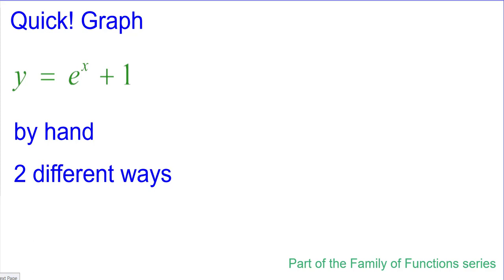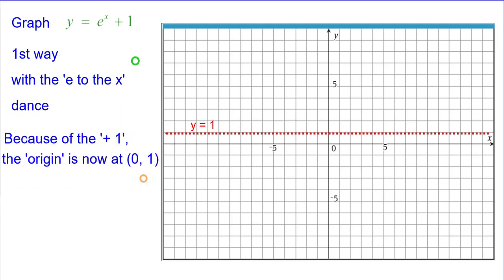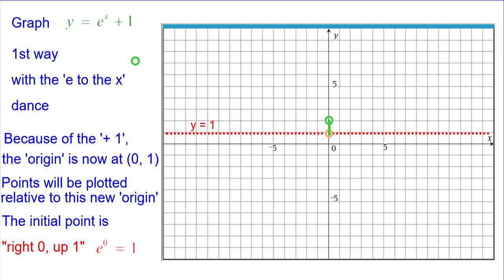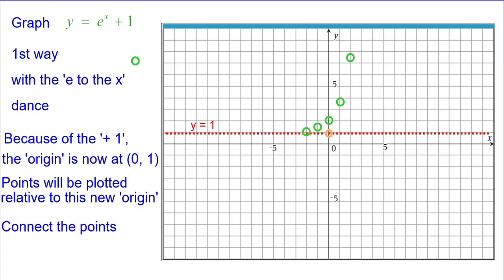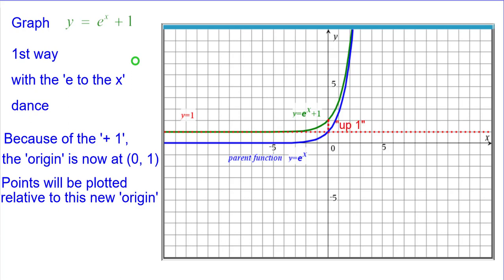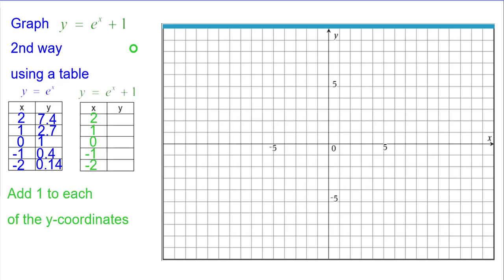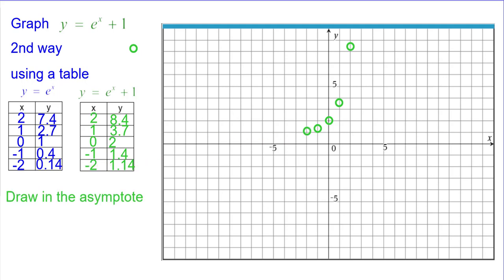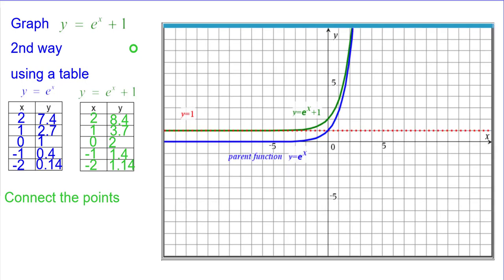Quick graph y = e^x + 1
This is a very quick review of how to graph y = e^x + 1 with the 'e to the x dance' and by table.